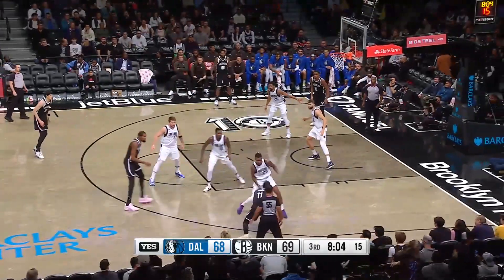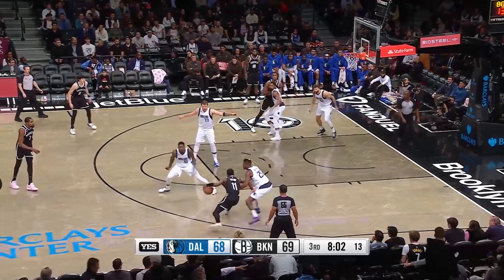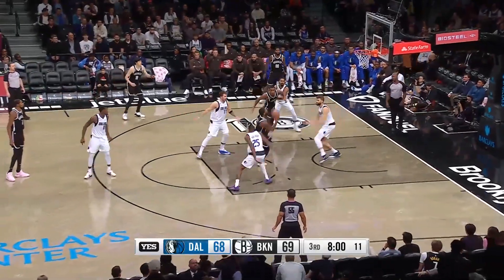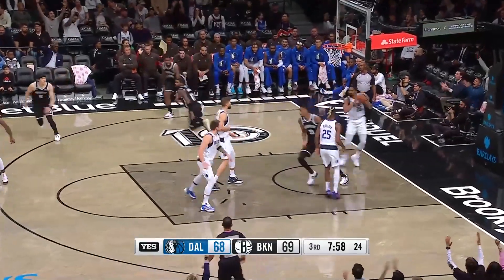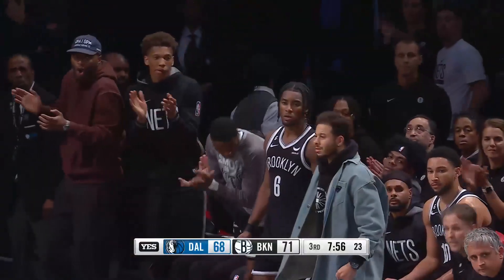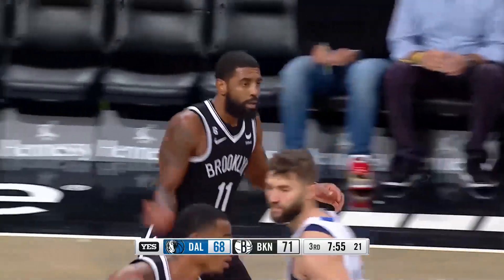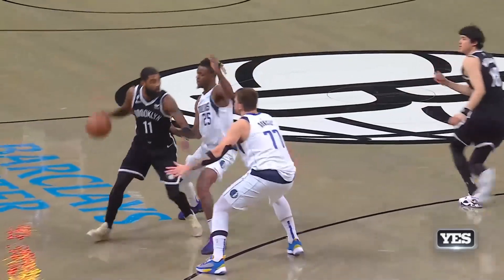Kyrie Irving Highlights | Brooklyn Nets vs. Dallas Mavericks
Kyrie Irving tallied 39 points, 7 rebounds, 4 assists, 4 blocks, and 3 steals vs. Dallas on October 27, 2022.